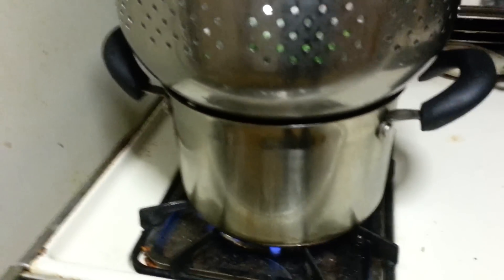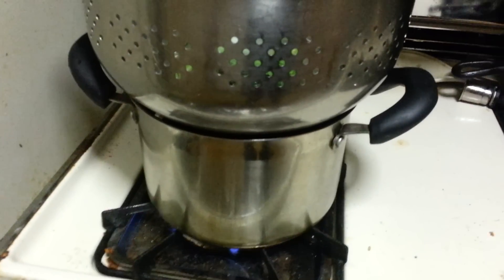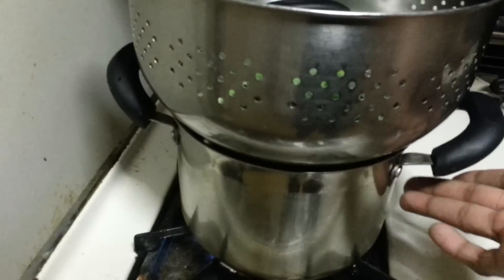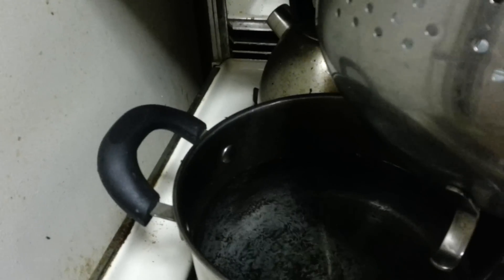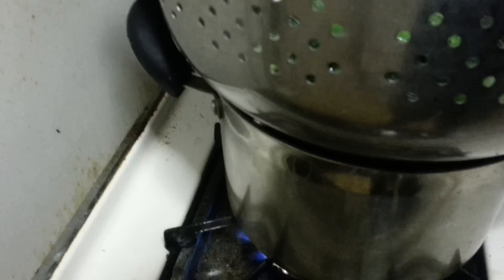Making a vegetable steamer from common household items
Don't have a steamer? Me either!